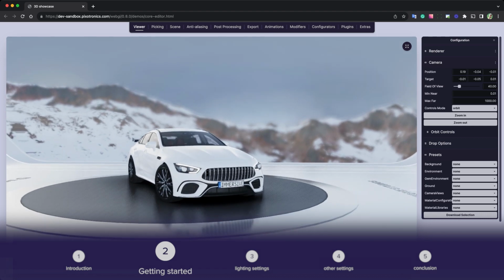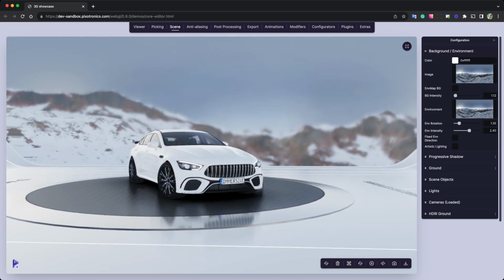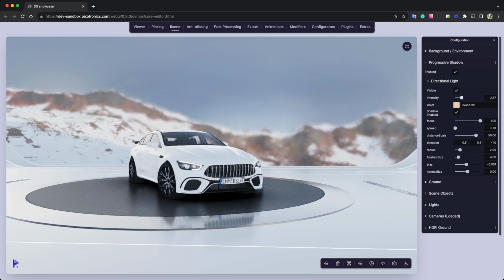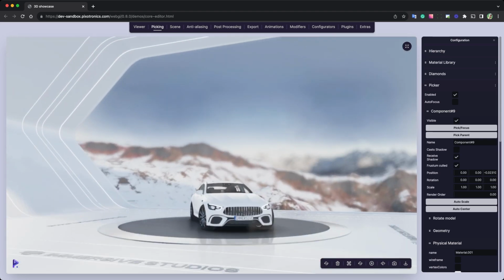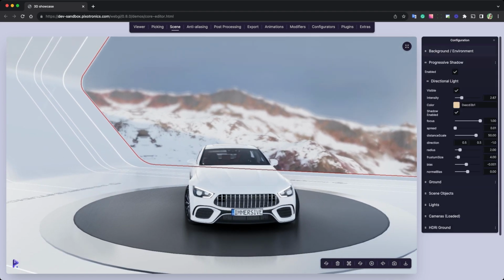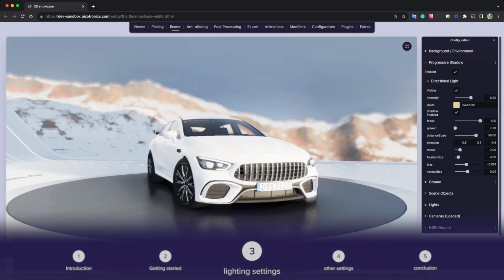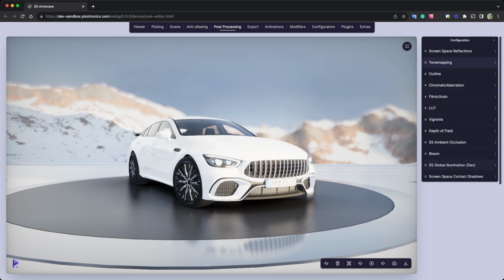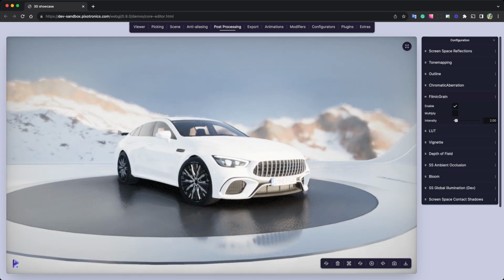Project Cars - #3 Tweaking the threejs 3D scene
Join Anderson Mancini to learn how we optimized the 3D scene in threejs pixotronics for our project cars website to look realistic!